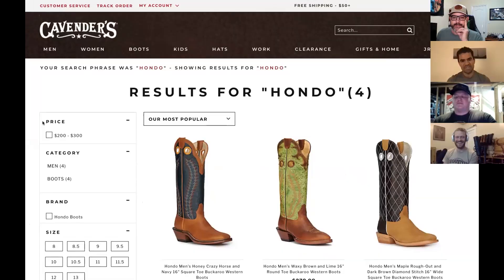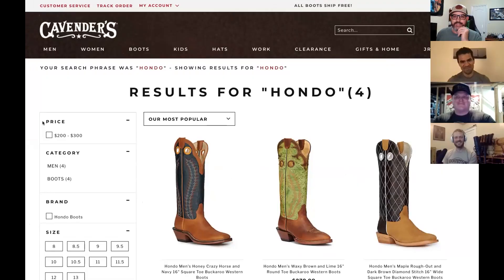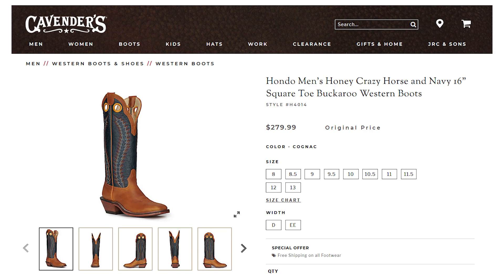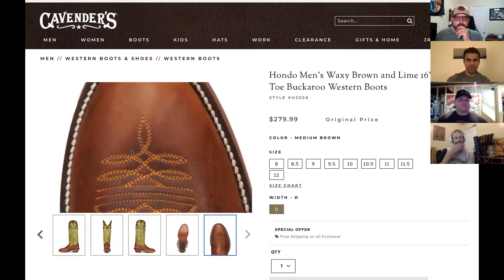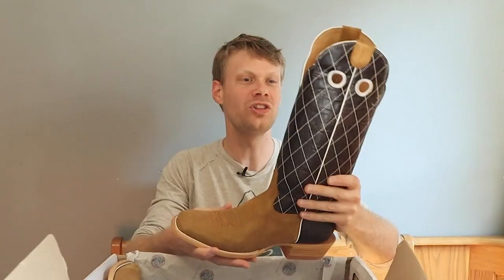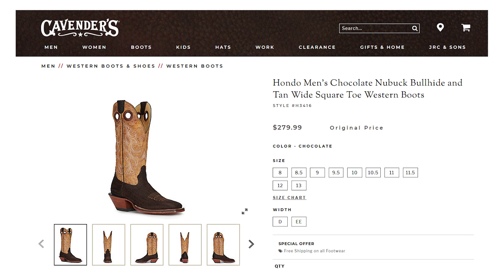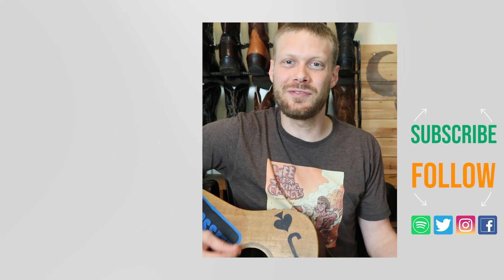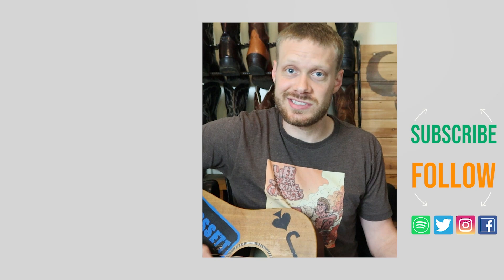Hondo Boots Now Available on Cavenders.com!